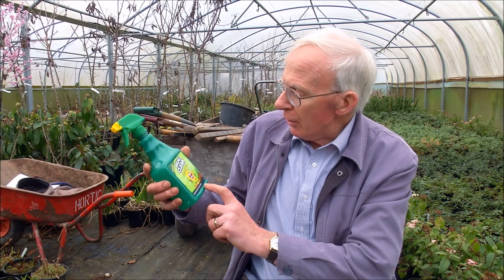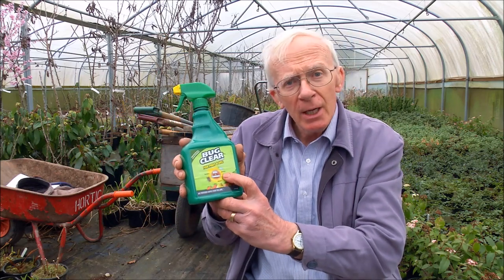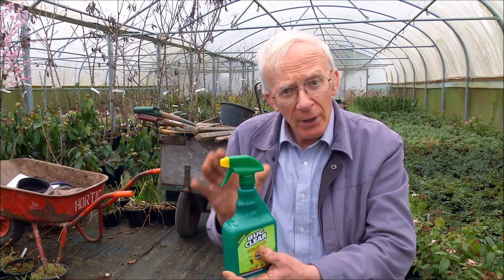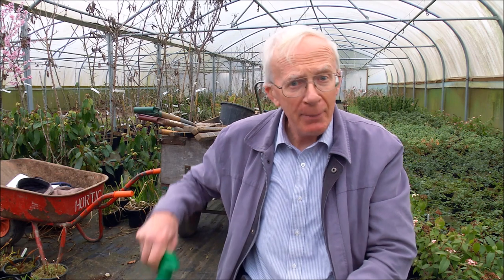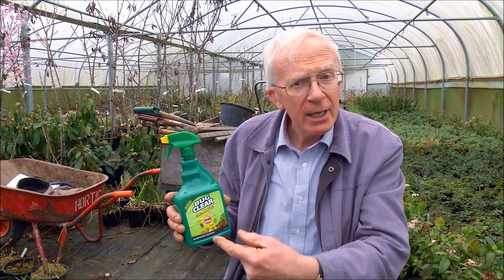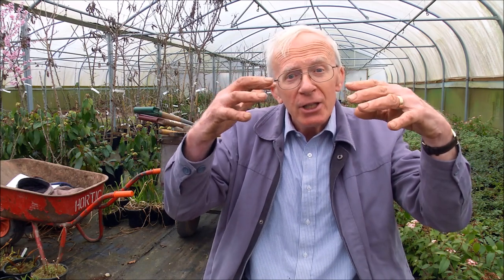Tips for Growing Tomatoes